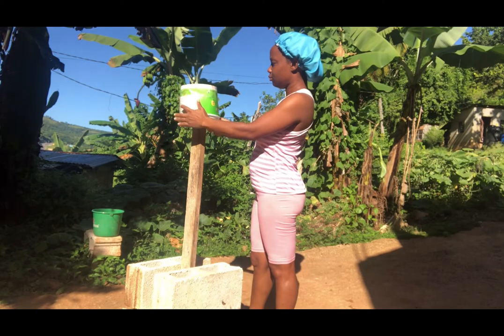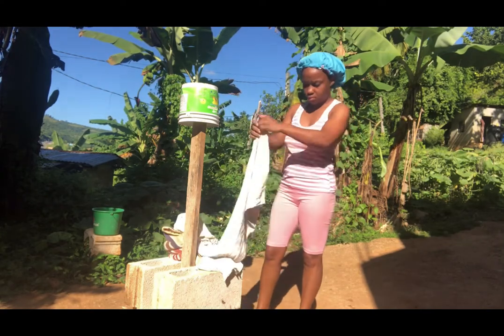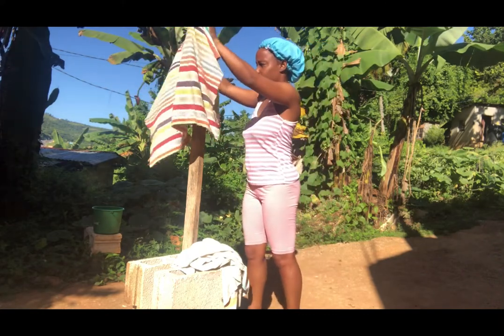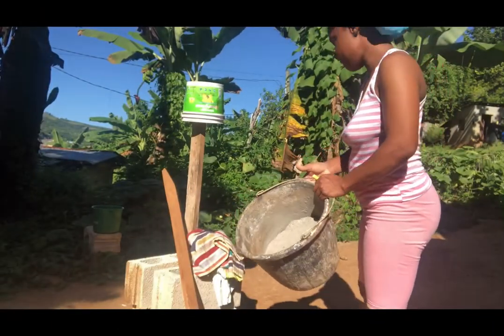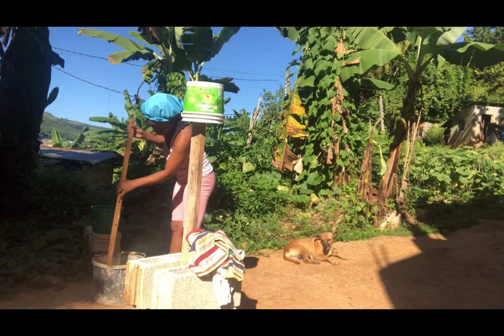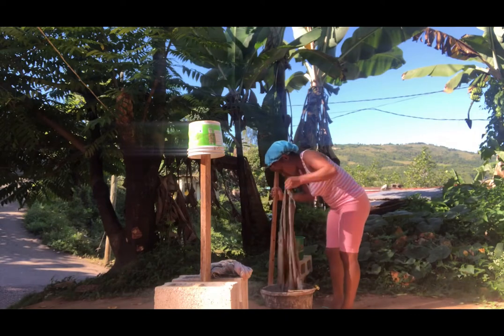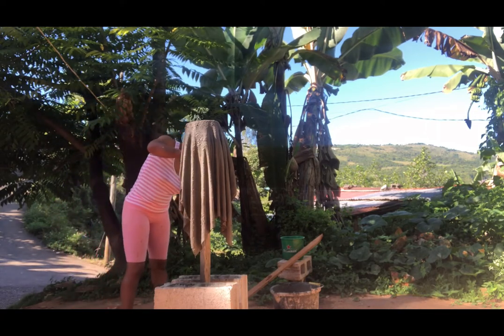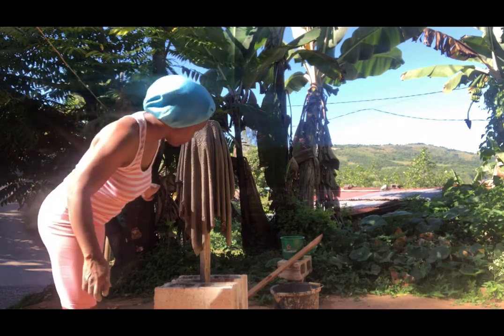How to make a flower pot🌺🪴using cement and old towels|| vlogmas #12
What’s up guys welcome back to my channel yuh dun know yuh watching life with Mtk, I will be making a flower pot using cement and old towels so please watch and enjoy!!!

Other socials:

Https//: Instagram.lifewithmtk
Https//:TikTok.lifewithmtk2
Https//:Facebook.marshaling